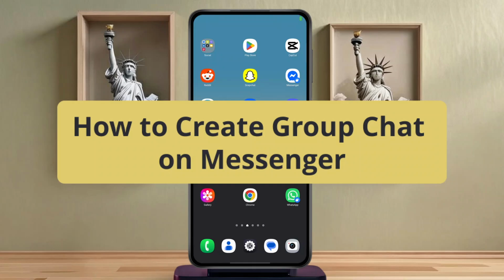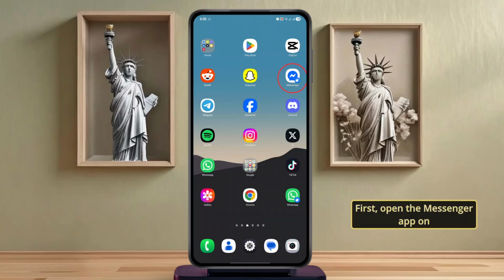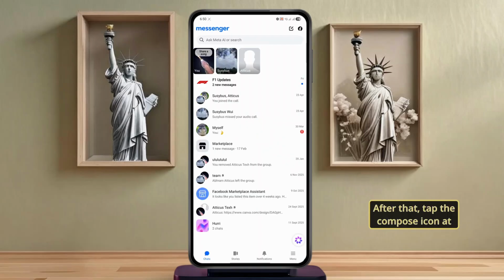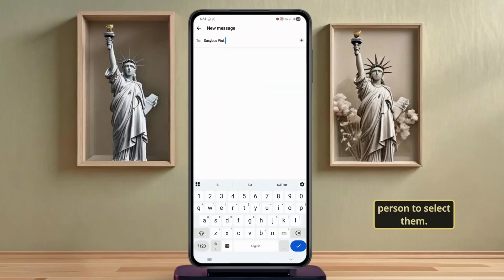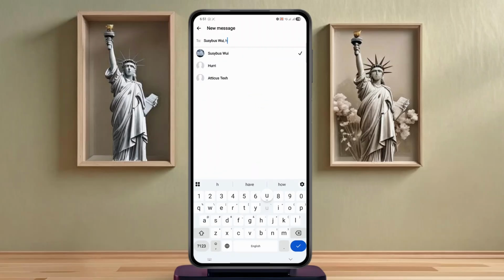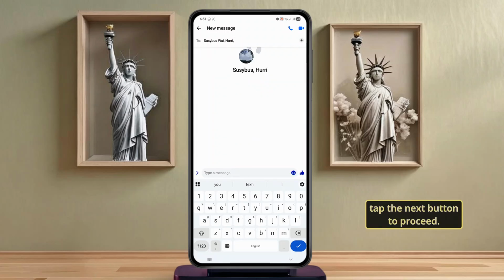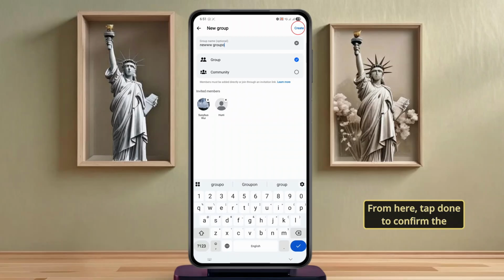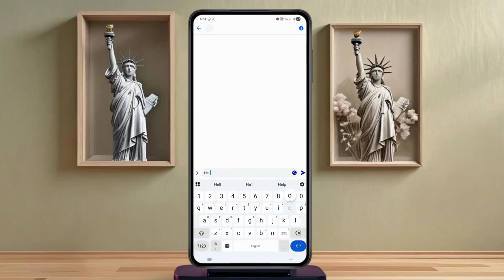How to Create Group Chat on Messenger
Learn how to create group chat on Messenger with this easy step-by-step tutorial. Whether you want to chat with friends, family, or coworkers, this guide will help you quickly set up a Messenger group conversation.

In this video, you'll discover how to create group chat on Messenger and how to make a group chat on Facebook Messenger. You'll also learn how to add friends to a Messenger group, manage group conversations, and use Messenger group chat features on iPhone and Android devices.

Timestamps:
0:00 Introduction
0:18 Creating a Messenger Group Chat